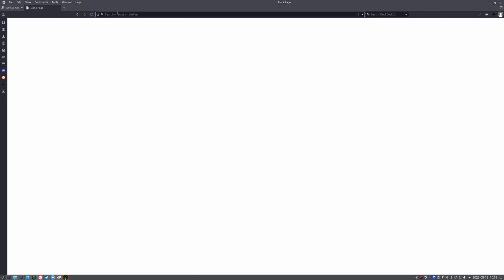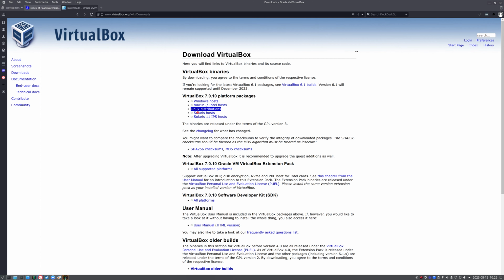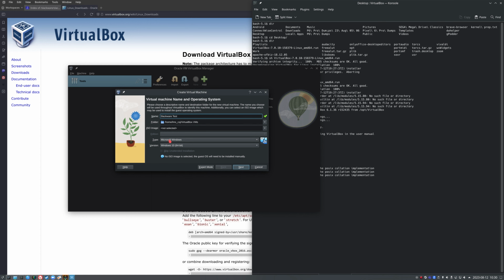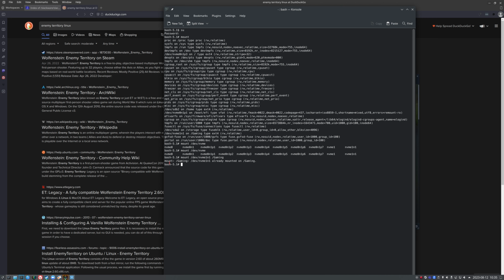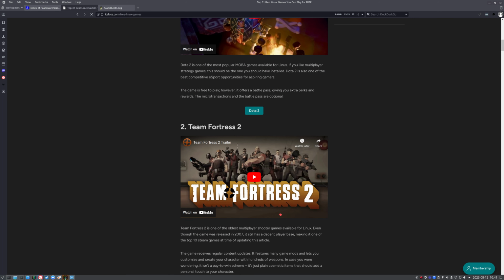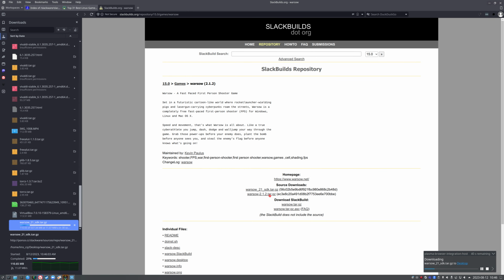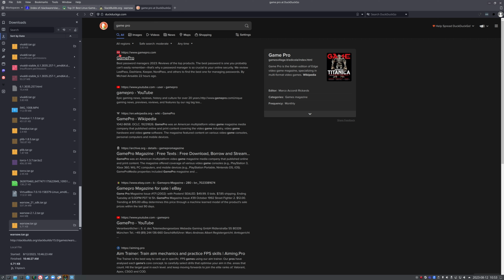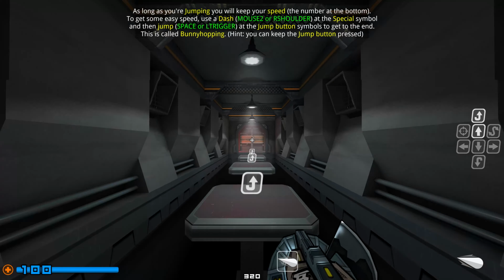Skeptic Tank's Linux Gaming Walkthrough: Steam | Warsow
Thanks again @peachestv621 for the inspiration. I start off by looking into a Slackware A to Z guide I may set up for the future, then working with Steam and Slackbuilds for linux gaming options. Showing how steam may have advantages over traditional ways of installing games. slackware steam Installed some classics: hedgewars enemyterritory , then installed @warsow an FPS I came across YEARS ago when I was looking into gaming possibilities.